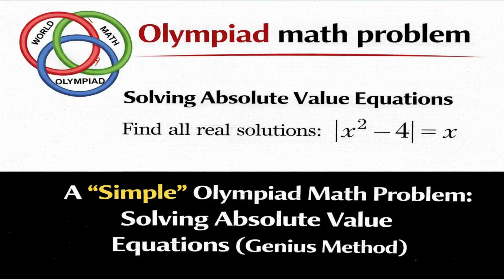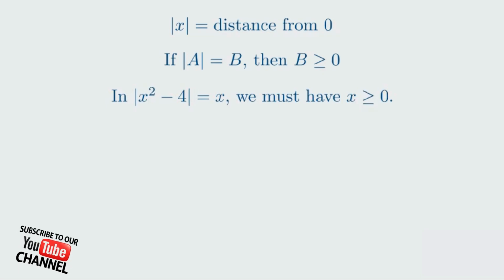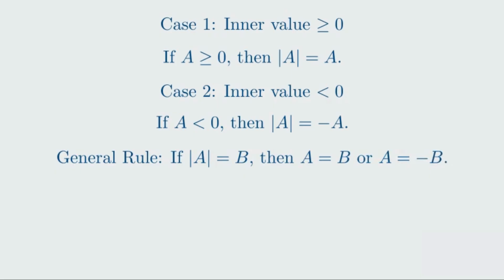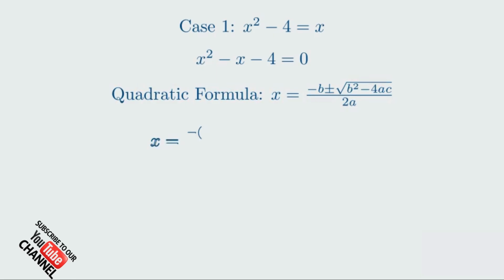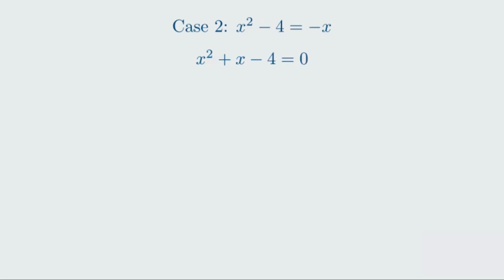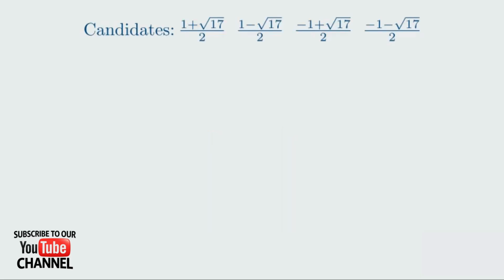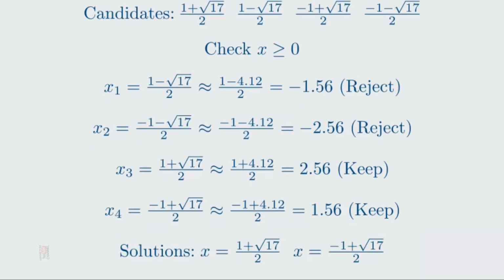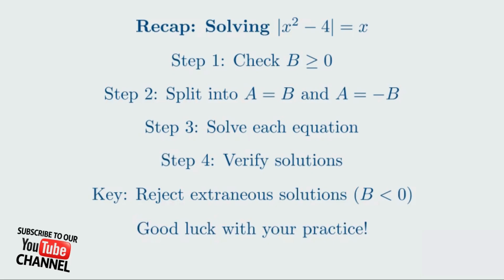A "Simple" Olympiad Math Problem: Solving Absolute Value Equations (Genius Method)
Can you solve this before I do? Today, we are tackling a deceptively hard Olympiad math problem: Solving absolute value equations using a brilliant and fast algebra trick!

At first glance, solving absolute value equations of this level seems to require pages of messy casework, but I will show you a genius method that top math competitors use to find the solution in seconds. Whether you are preparing for the AMC, International Math Olympiad (IMO), or just want to test your algebra skills, this math challenge is for you!

🛑 PAUSE THE VIDEO: Try to solve it yourself first, and let me know your answer in the comments below! Did you use casework or a different trick?